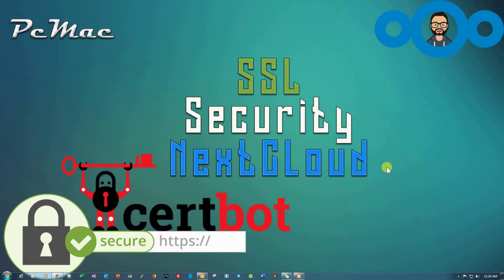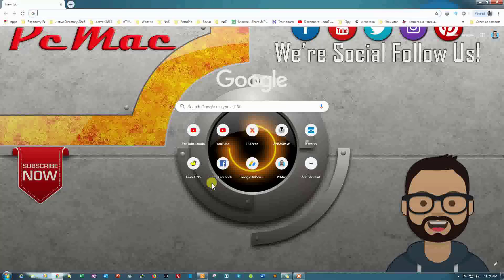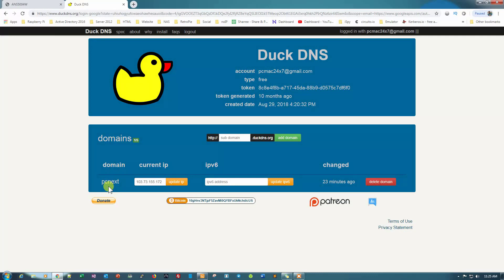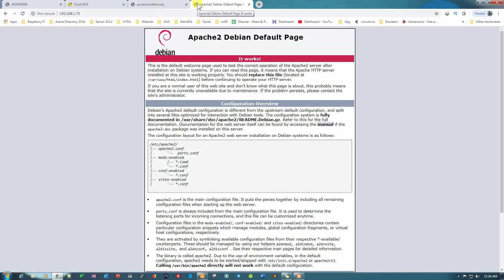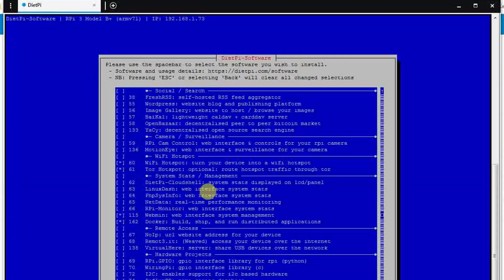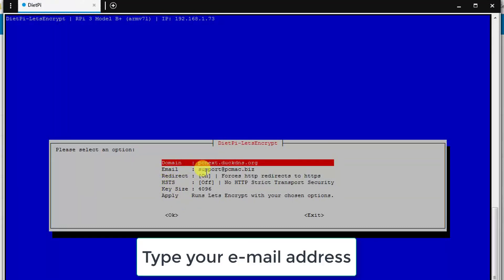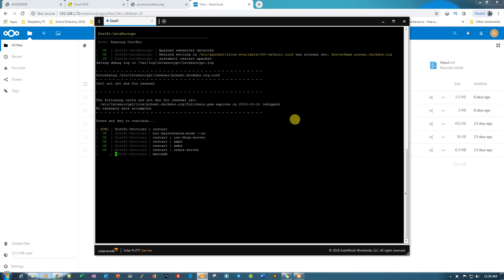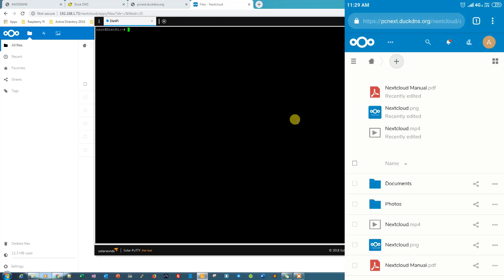Nextcloud SSL Setup | Https Connection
Nextcloud SSL Security | Https Connection | Certboat Installation

In this video i am going to show you how you can install SSl security on Nextcloud with the help of Cerboat

Please note: by clicking any of the above links you are NOT charged extra and in some instances will pay a discounted rate.

Harish Kumar
PcMac
7/D Bhargava Lane Tis Hazari,
Near DDA Flats Delhi - 110054
INDIA